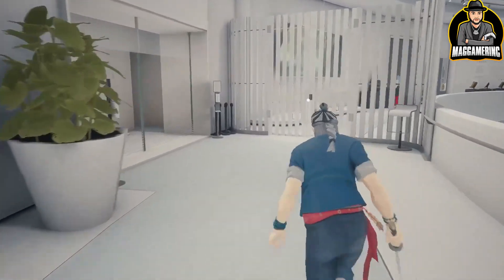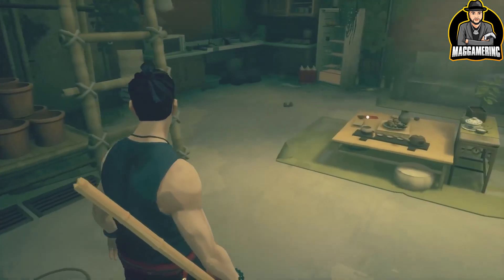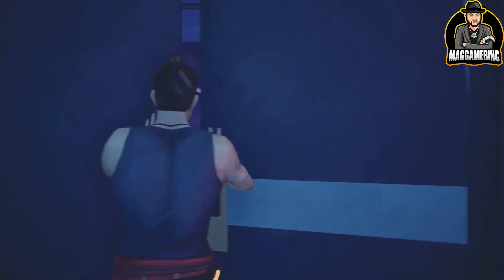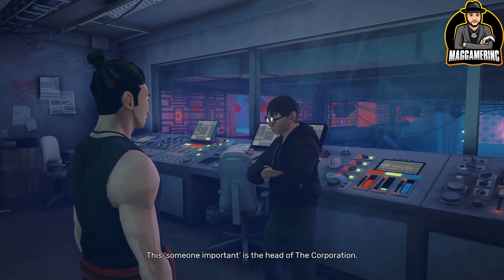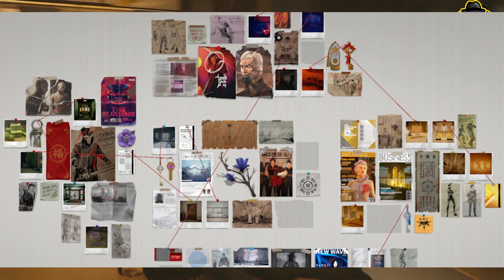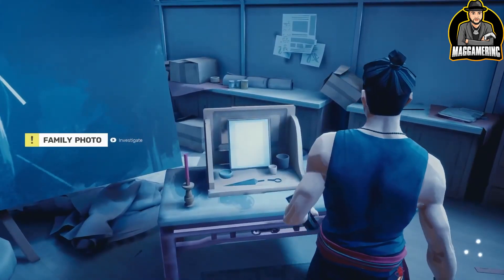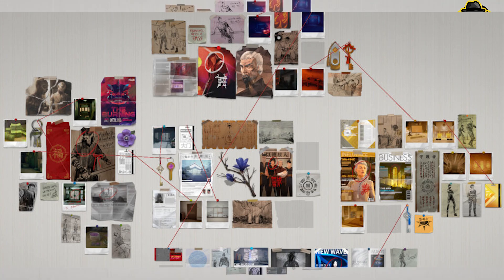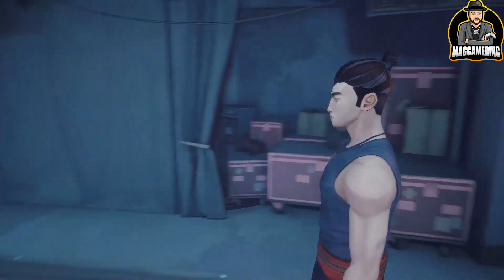Sifu Unlock Secrets + Best Method to 100% + How to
Note this video shows most of the secrets through visuals with a few guided ones but we break down the core of how to unlock them all, The rest is up to you. Sifu  Unlock secrets + best Method to 100% + How to guide to help you improve and complete Sifu.
We have tons of guides for Sifu go do yourself a favor and check them out.

Sifu  Unlimited XP Farm + best Method to Unlock moves fastest